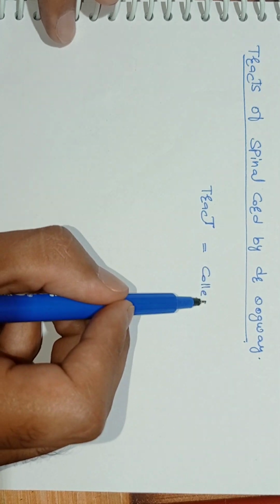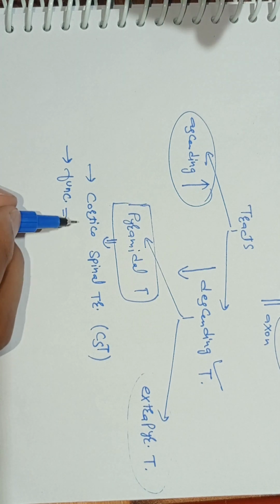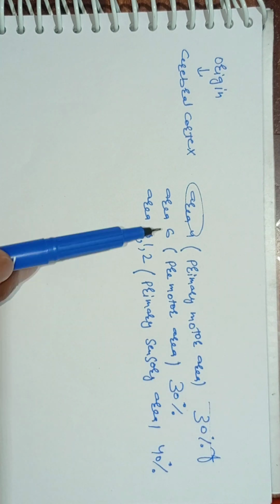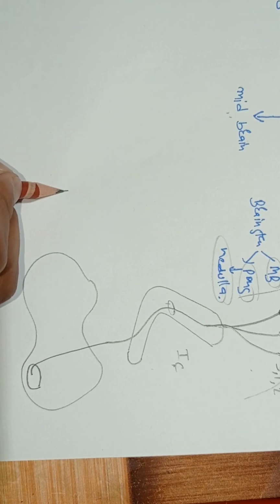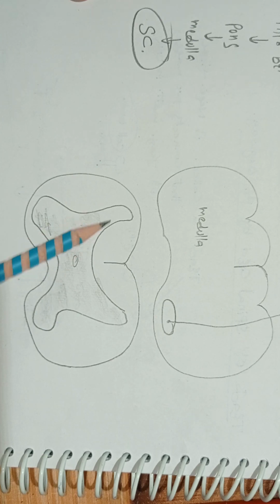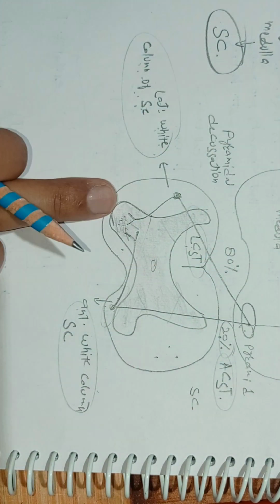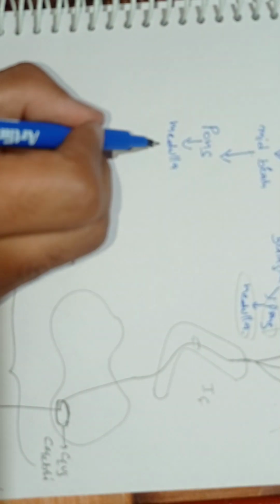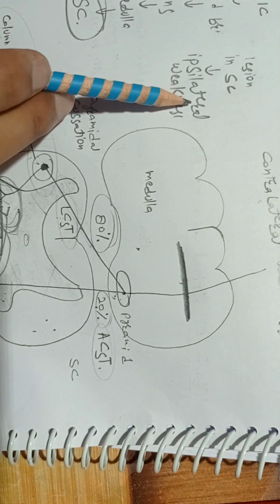4.Pyramidal tracts or Corticospinal Tract : Tracts of Spinal Cord: Neuroanatomy by Dr oogway 🐢🐢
This is Video 4th from playlist of Spinal Cord:

this video is about pyramidal tract or Corticospinal Tract of Spinal cord from tracts of Spinal Cord

Neuroanatomy

From BDC

by Dr oogway

notes of my lectures and playlist are available on my telegram channel